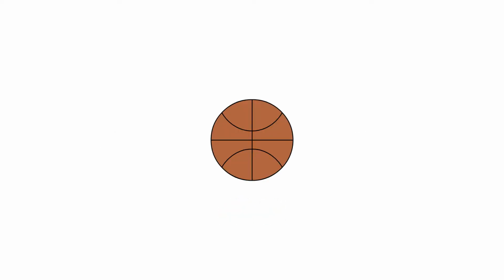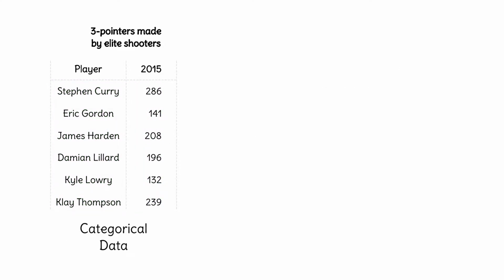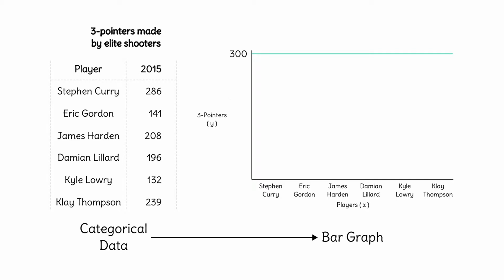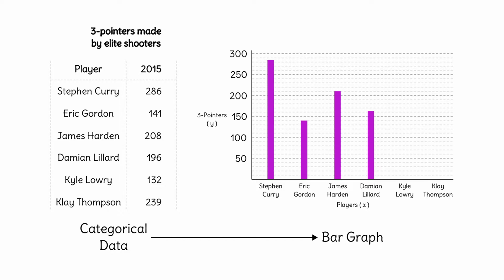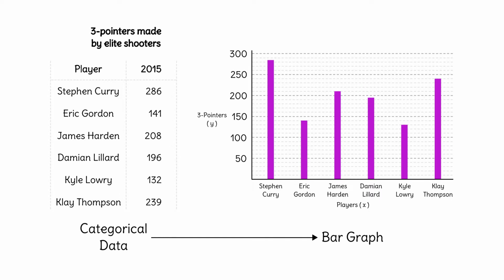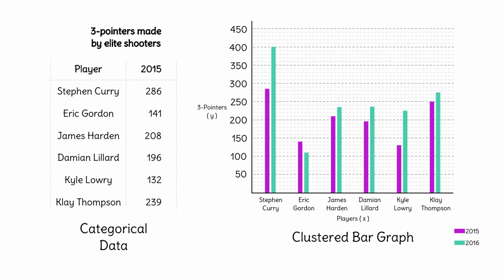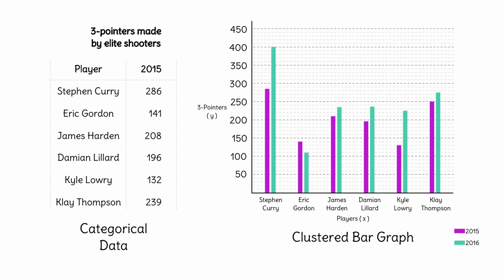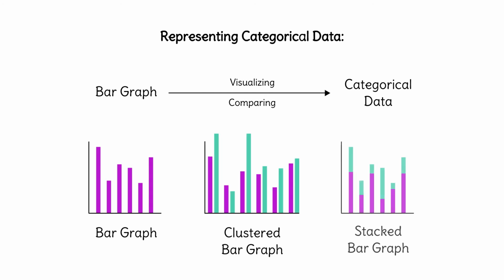Bar Graphs and Applications